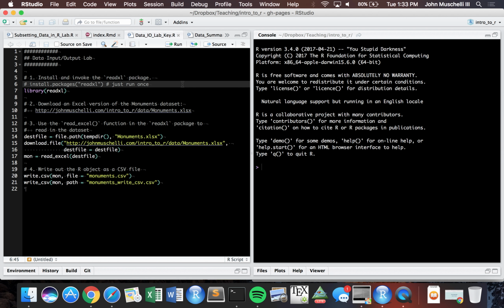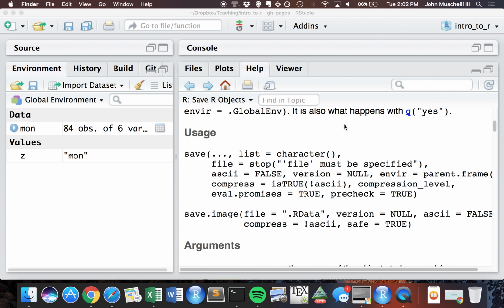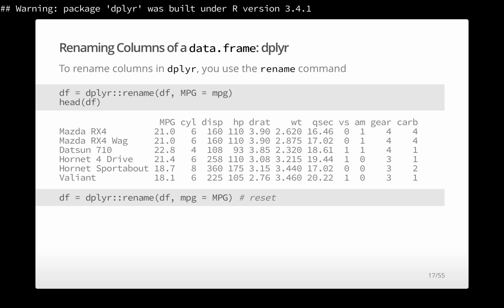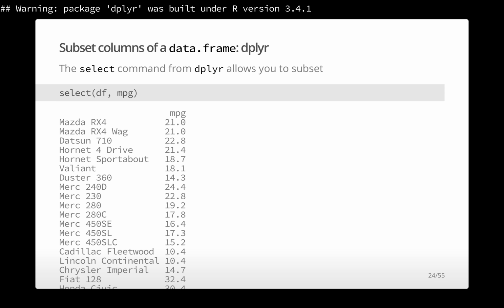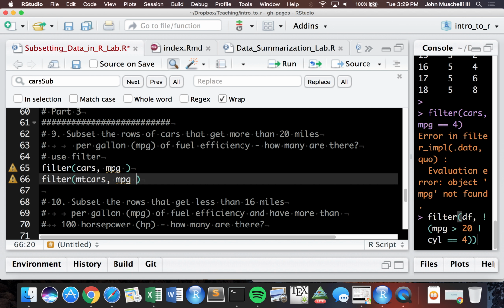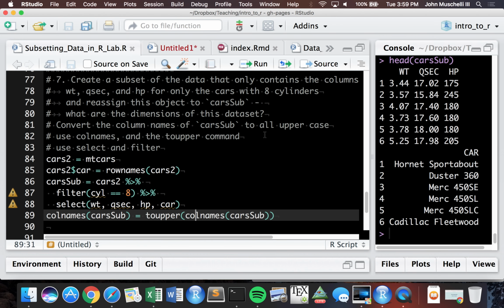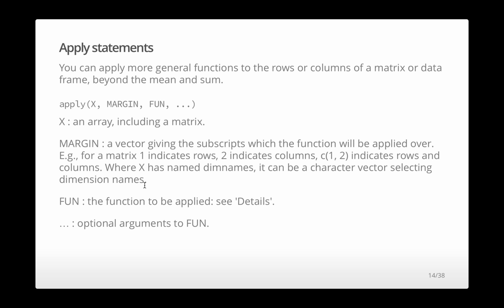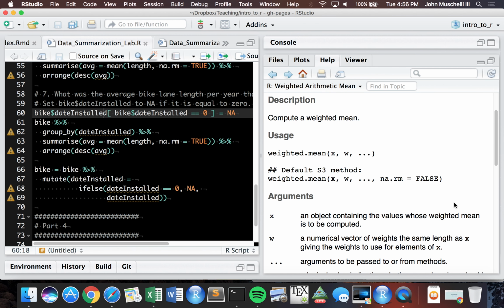Day 2 of Introduction to R, Section 2